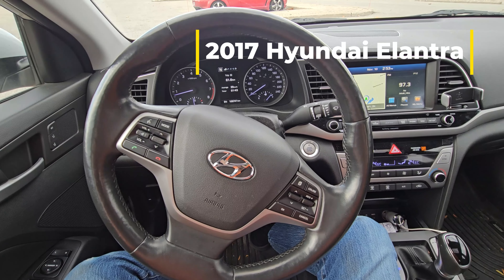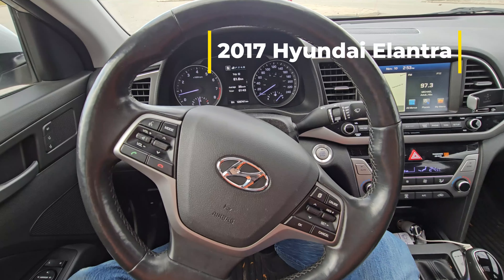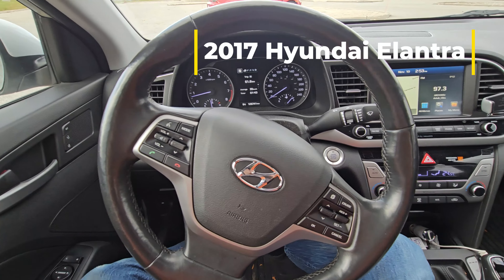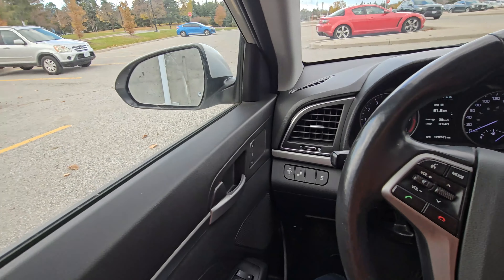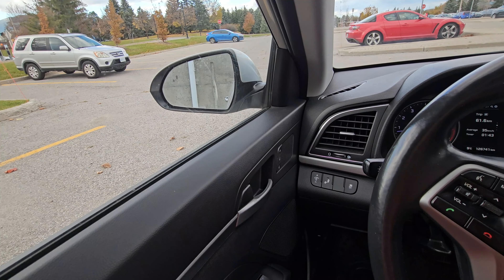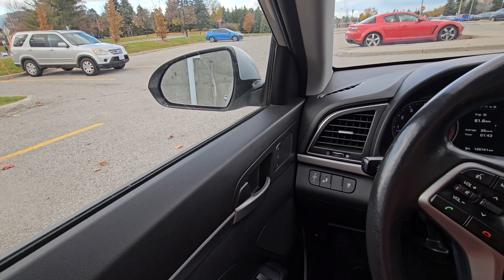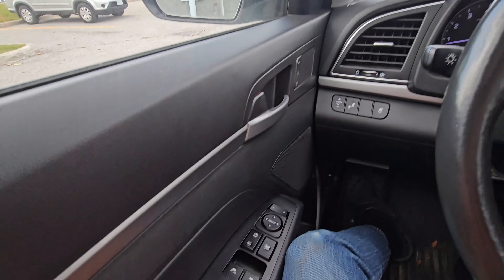Hyundai Elantra Mirror Issues !!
2017 Hyundai Elantra .. Driver Side Mirror Issues